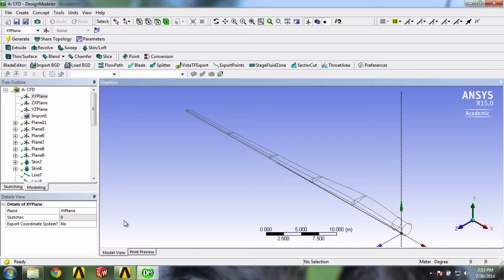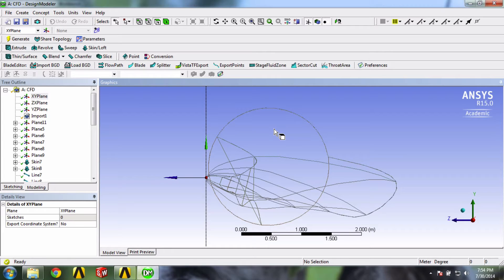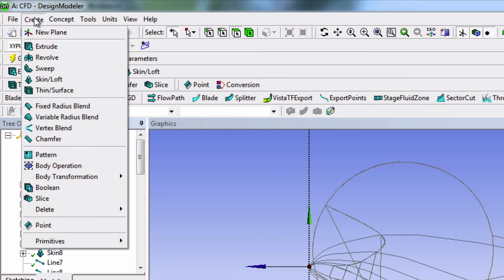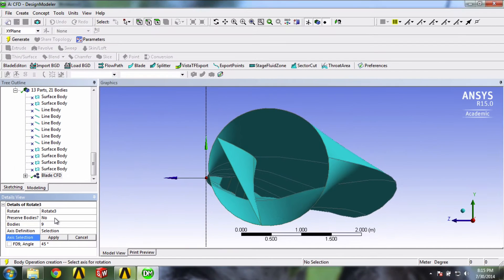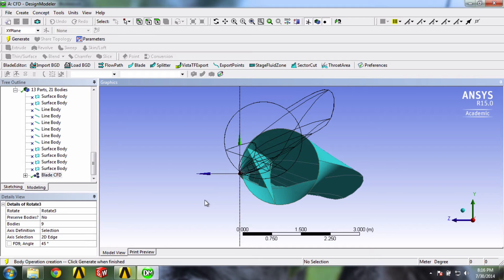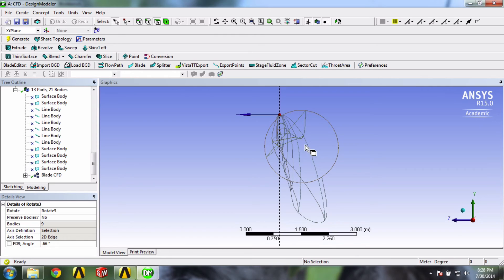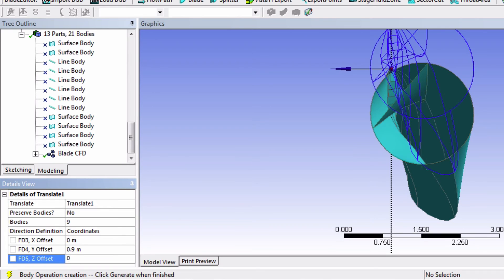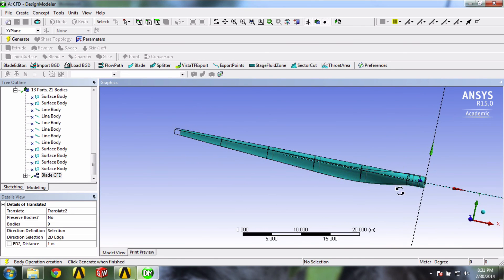SimCafe: Wind Turbine Blade FSI (Part 1), Body Transformations